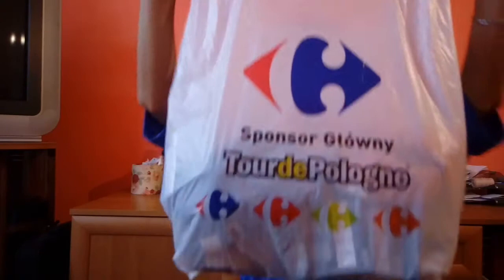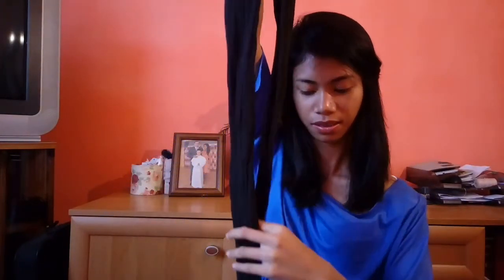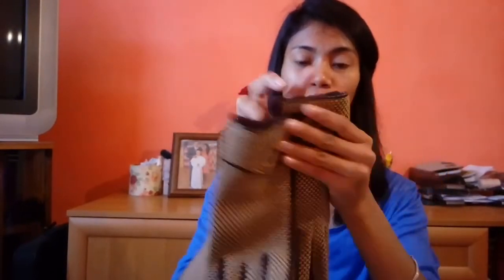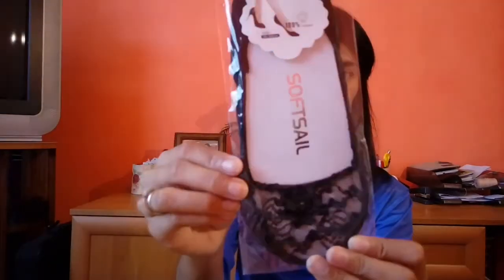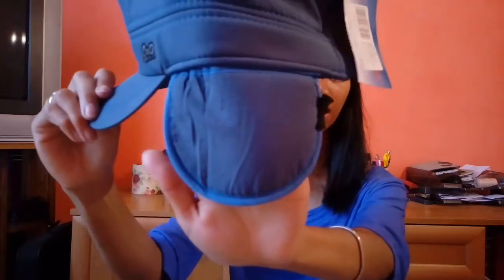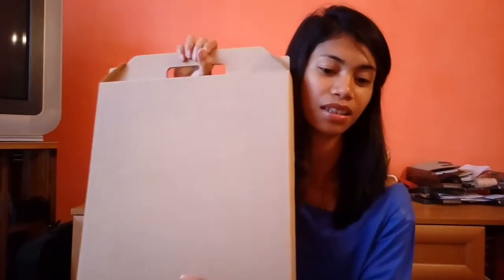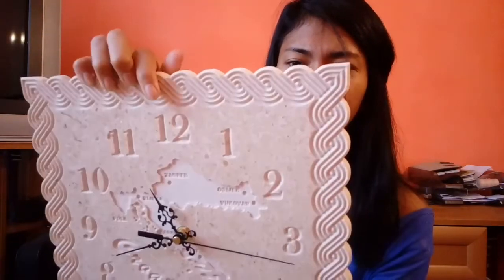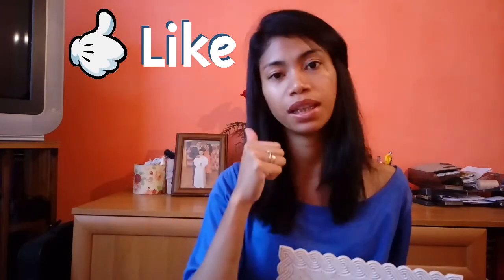Carrefour(POLAND) Haul+ Souvenir Gift from CROATIA!💛| Pinay in Poland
How can we say NO to a what we so called "SALE" right?! (As long as you have money anyway )😁 this is what i love if its off season because sale everywhere!!